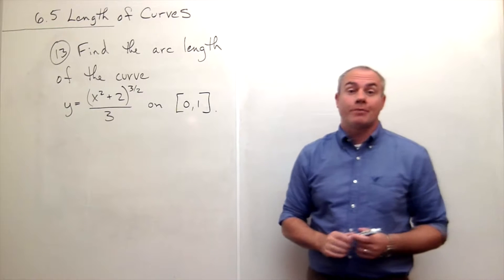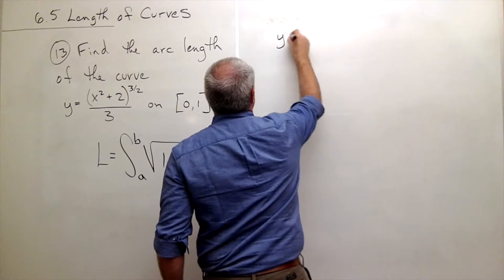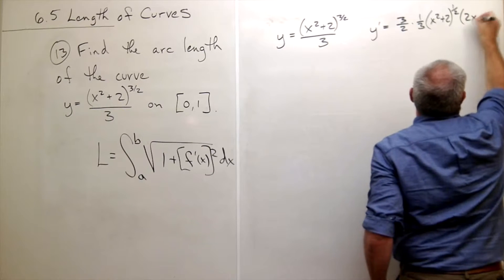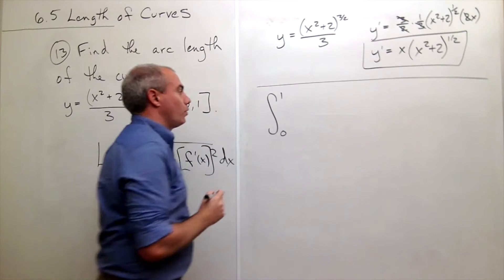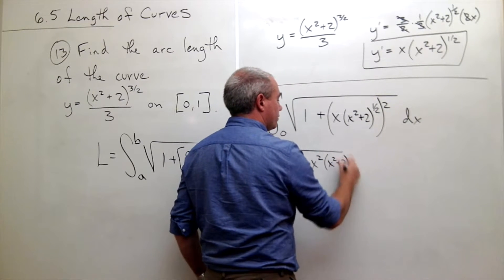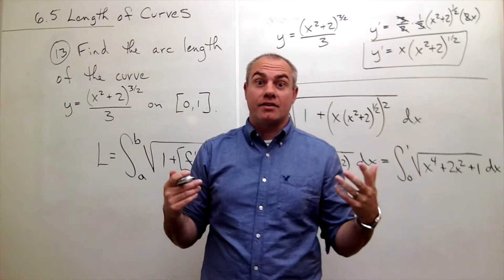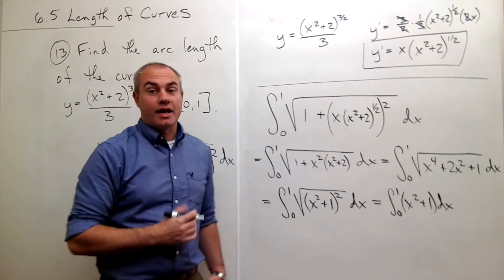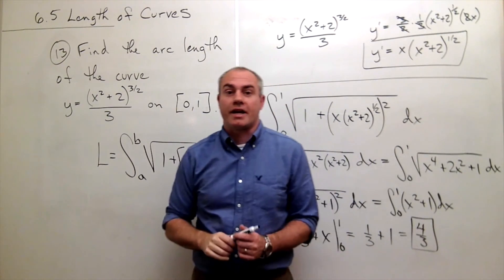Length of Curves ( Arc Length ), Example 3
Learn about finding arc length of a curve in Calculus 2.

6.5 Length of Curves ( Arc Length ) # 13, page 450